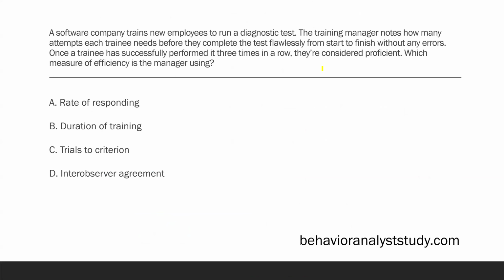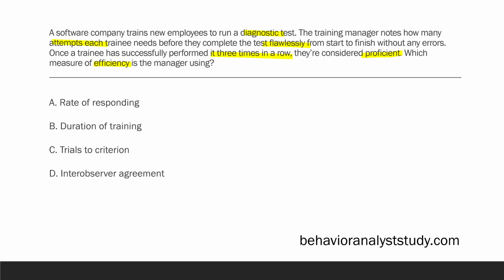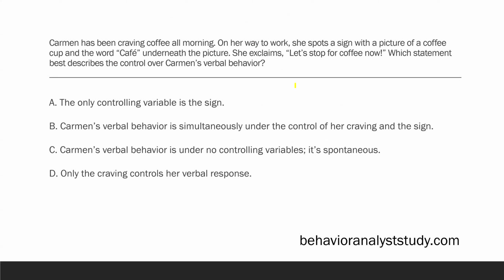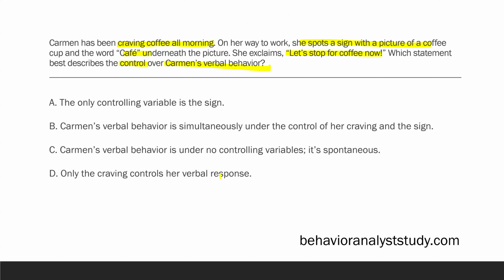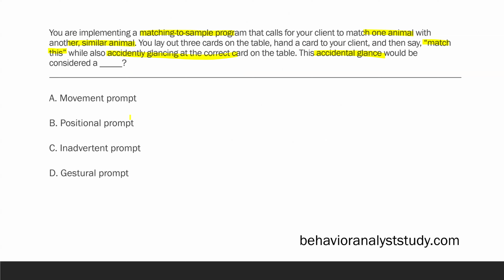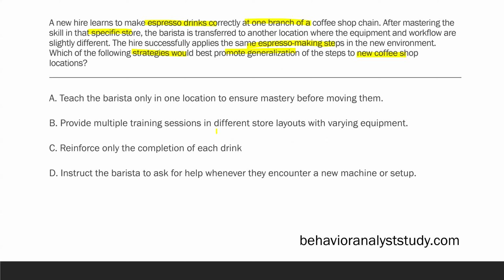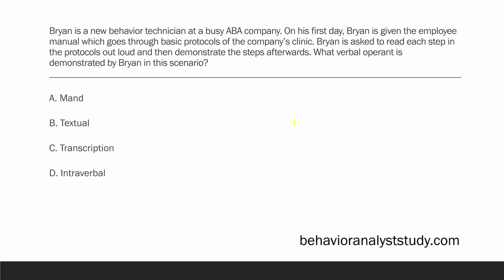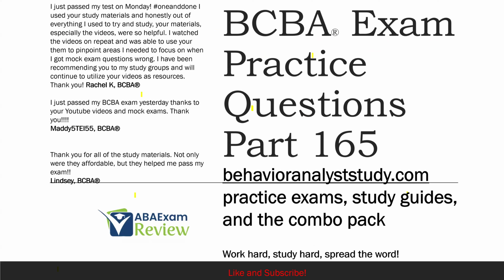BCBA® Exam Practice Questions | Behavior Analyst Exam Practice Questions | Part 165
Hi! Welcome back to ABA Exam Review. Today is part 165 of our BCBA® exam practice question review series. This series covers every type of question you might see on the BCBA® exam 2024 and 2025. These questions are all based on the BCBA® task list terms and definitions which you should learn before taking your board certified behavior analyst test. BCBA® practice questions are excellent prep for passing the ABA exam. All BCBA® questions were designed by a BCBA® with years of training experience.